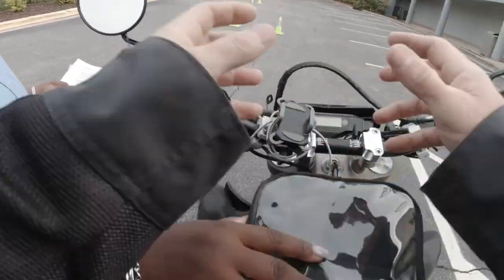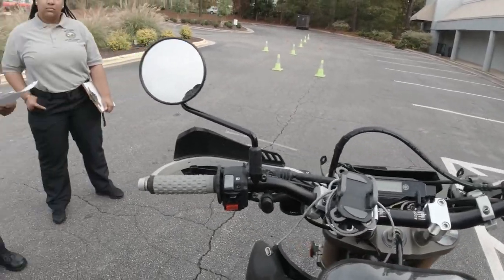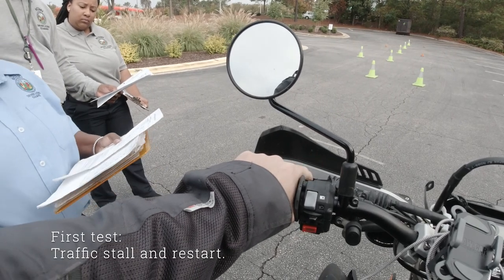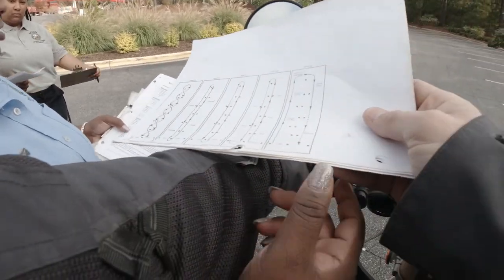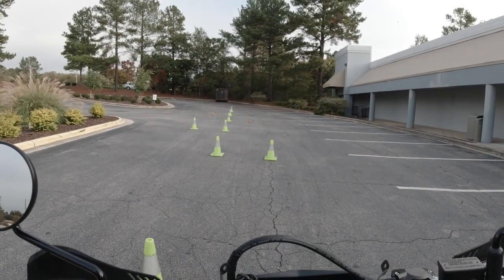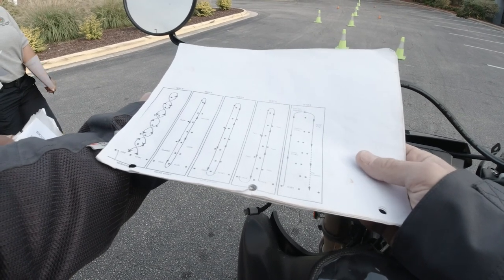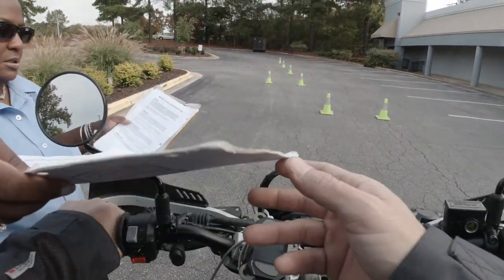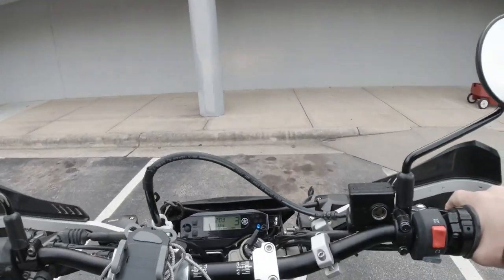North Carolina Motorcycle Skills Test 2019 on Yamaha WR250R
Taking the NC motorcycle Skills test on a 2018 Yamaha WR250R. This video shows each of the tests required and how to do them.

Timestamps:

00:00 Intro
00:57 Safety check and walk around
01:30 Control knowledge
02:27 Course description
02:45 First test: Traffic stall and restart
03:59 Second test: Serpentine weave
06:20 Third test: Gear shifting
08:12 Fourth test: Slow ride
10:35 Firth test: Pause and go
12:53 Sixth test: Right turn and quick stop
15:33 Conclusion